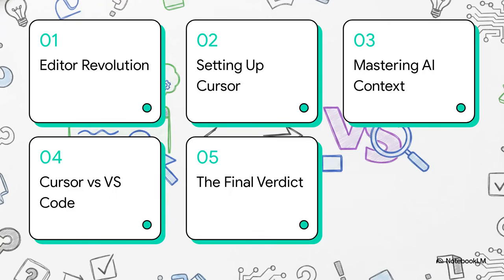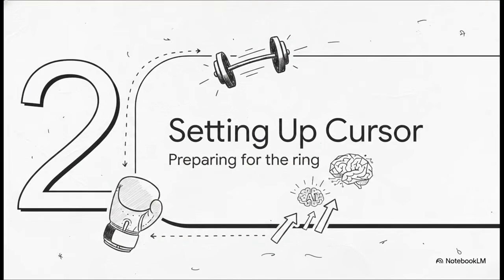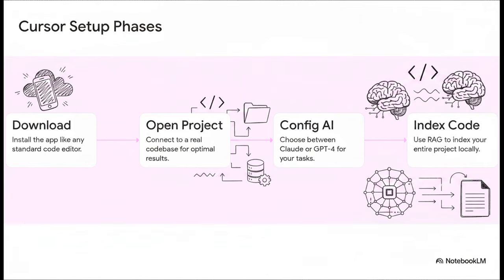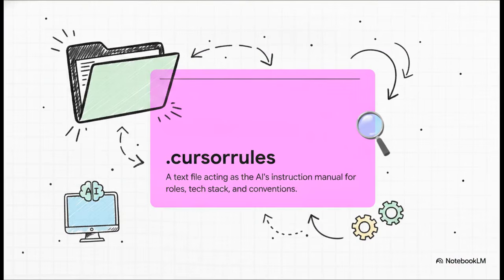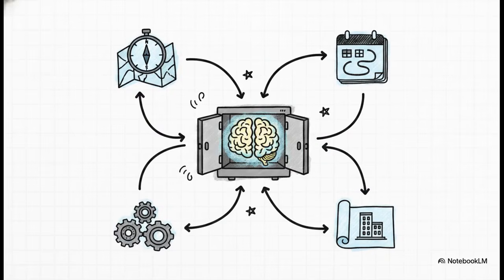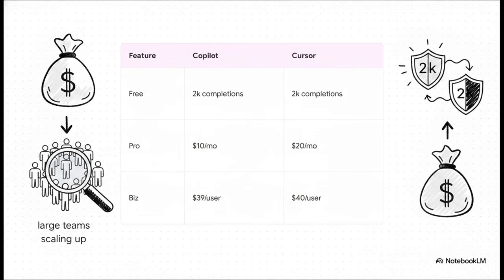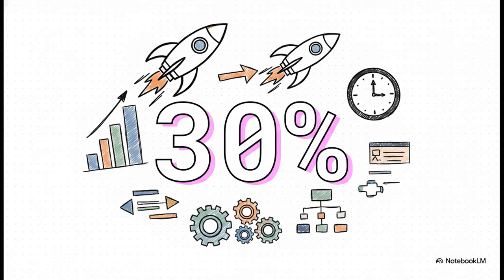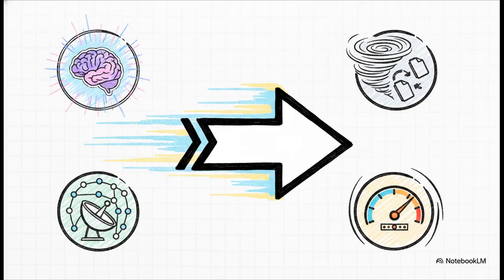Cursor AI Setup Guide 2026 🚀 | Install, Configure & VS Code Comparison | Best AI Code Editor?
Want to supercharge your coding with AI? In this video, you'll learn how to set up Cursor AI from scratch and see how it compares with VS Code and other popular AI coding assistants.

In this video:

✅ How to install and configure Cursor AI
✅ Best settings for beginners
✅ Cursor AI vs VS Code
✅ Cursor AI vs GitHub Copilot
✅ AI-powered code generation & debugging
✅ Composer Mode explained
✅ Tips to improve coding productivity

Whether you're a beginner or an experienced developer, this guide will help you choose the right AI coding assistant for your workflow.